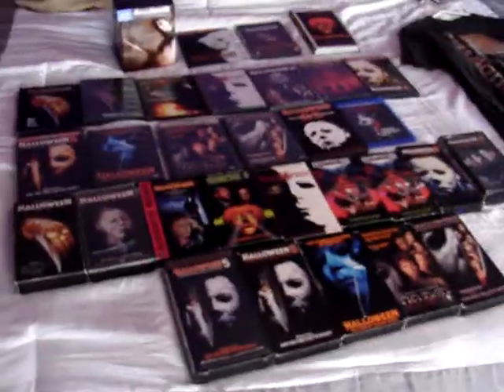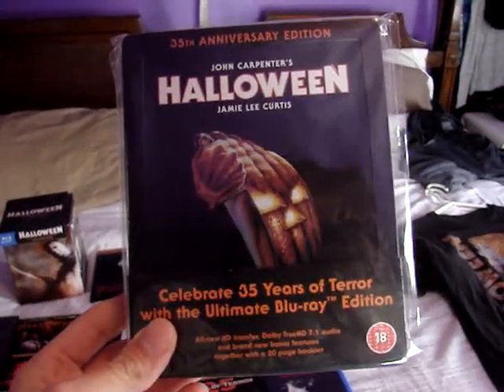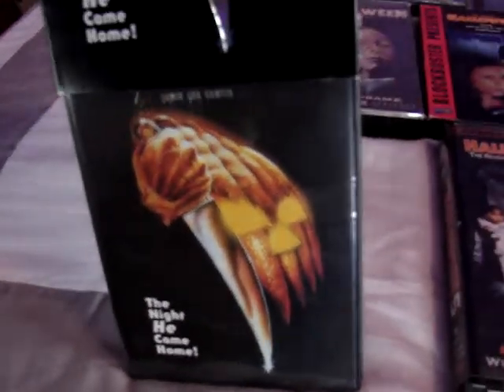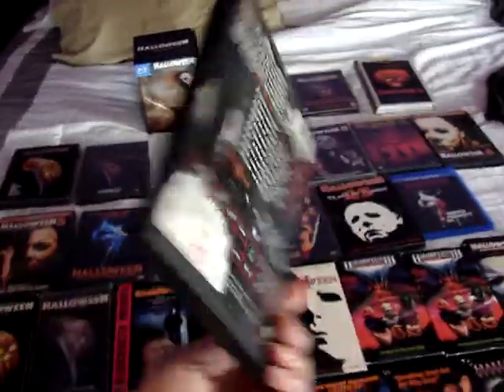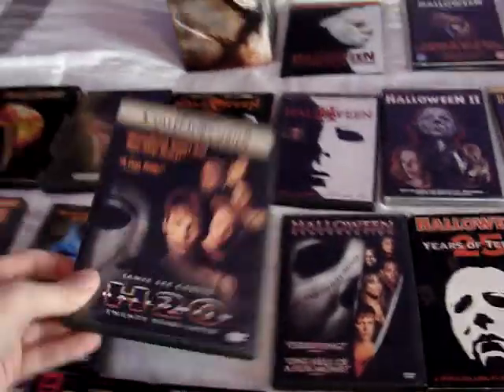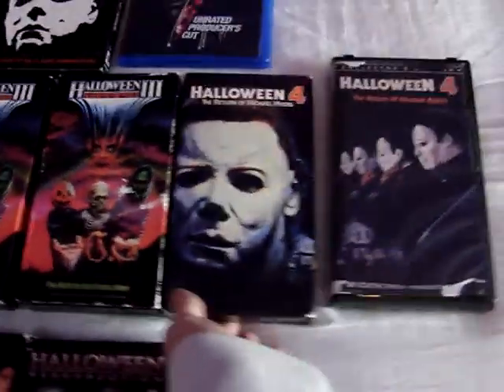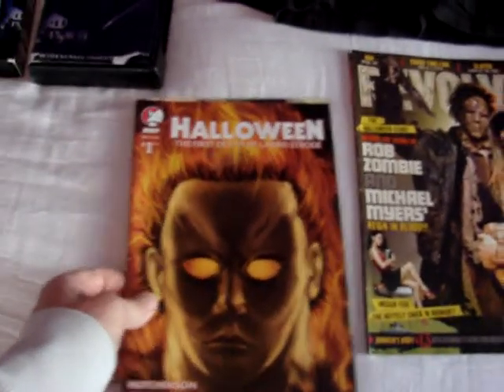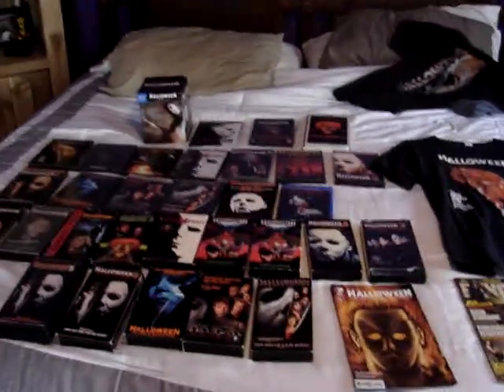Halloween/Michael Myers: Complete Collection (2017) Part 1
Here is part 1 of my new updated video showing off my entire Halloween and Michael Myers collection as of October 2017! I hope everyone enjoys the video.